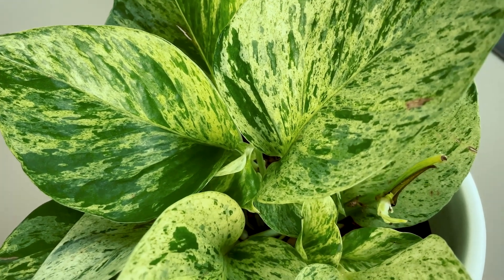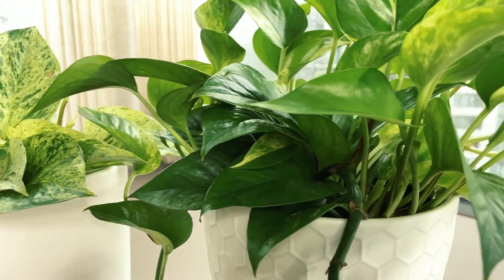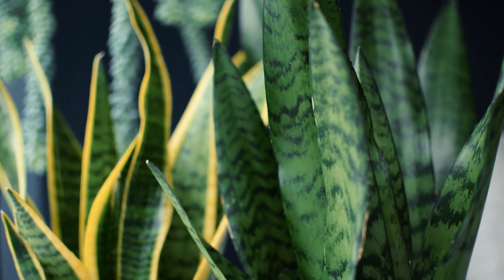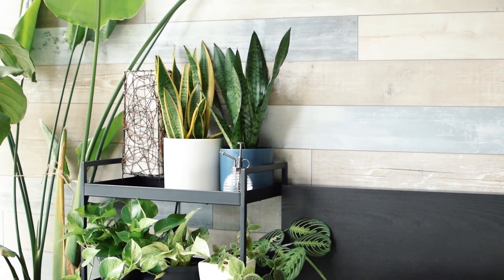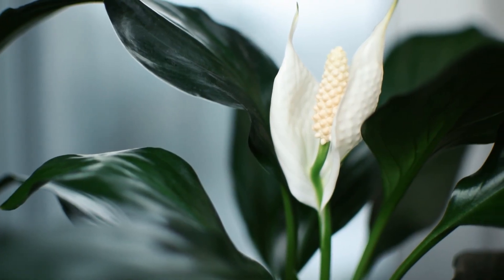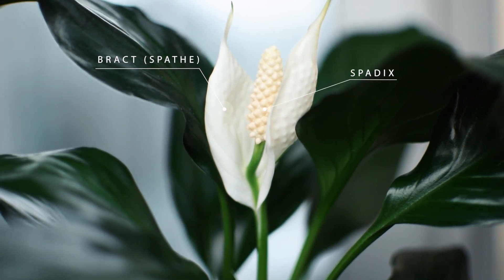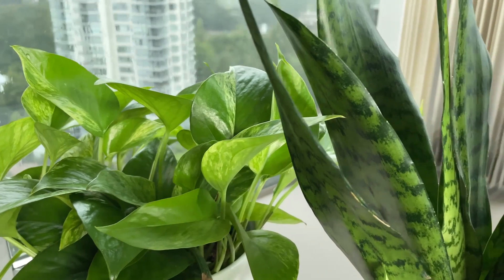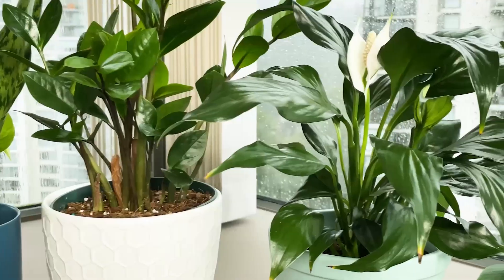Plants for Apartment Living » TOP 5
My first video!! YAY! Hope you enjoy :)

TIMELINE
00:00 Intro
00:33 Pothos
01:04 Snake Plant
01:28 ZZ
01:51 Peace Lily
02:37 Monstera
03:05 Summary & Fun Fact